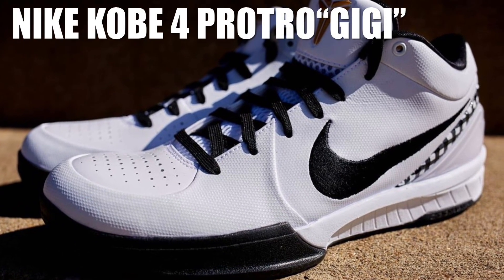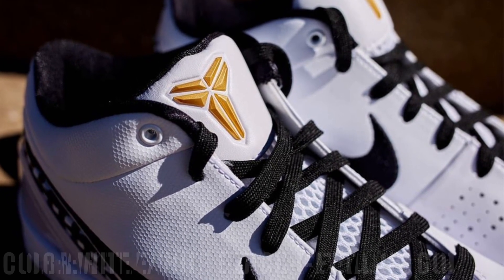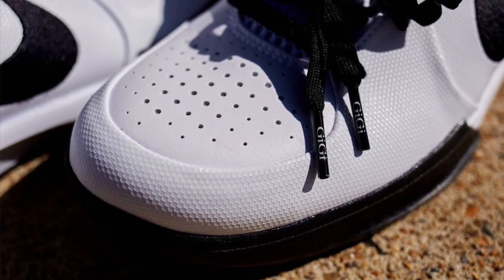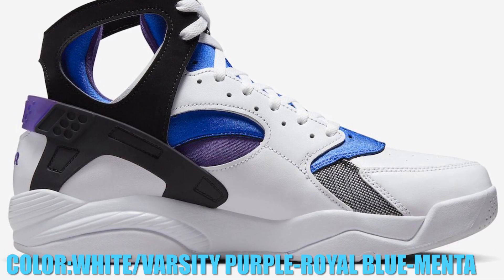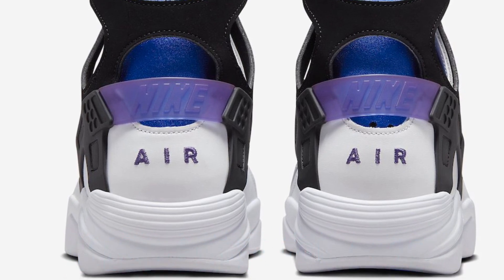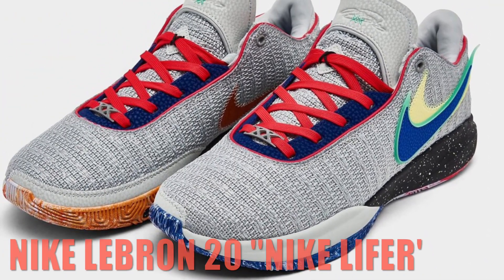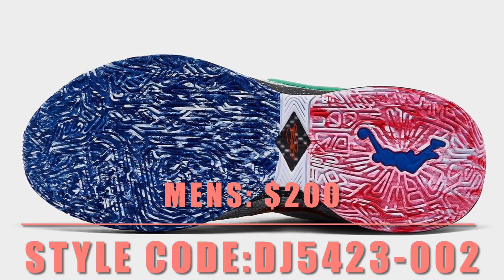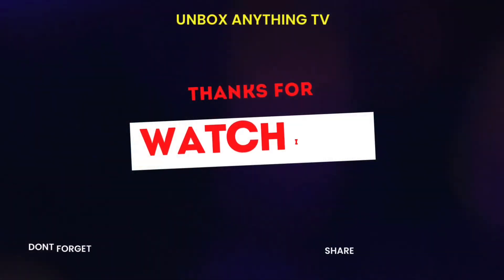Nike LeBron 20 "Nike Lifer"//Nike Kobe 4 Protro"Gigi"//Nike Air Flight Huarache"OG" Detailed look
Nike Air Flight Huarache "OG"
Color: White/Varsity Purple-Royal Blue-Menta
Style Code: FD0183-101
Release Date: April 2023
Price: $125

Nike LeBron 20 "Nike Lifer"
Release Date: Mar 23rd, 2023 (Thursday)
Color: N/A
Mens: $200
Style Code: DJ5423-002
Grade School: $160
Style Code: DQ8651-002
North America Mar 23rd, 2023 (Thursday)
FINISH LINE
10:00 EDT

Nike Kobe 4 Protro
"Gigi"
Release Date: May 1, 2023
Style Code: FJ9363-100
Color: White/White-Black-Metallic Gold
Retail: S180
Nike.com Check Site
StockX
GOAT
eBay